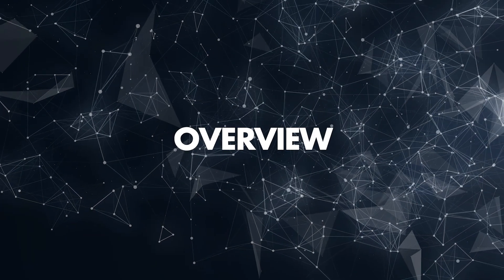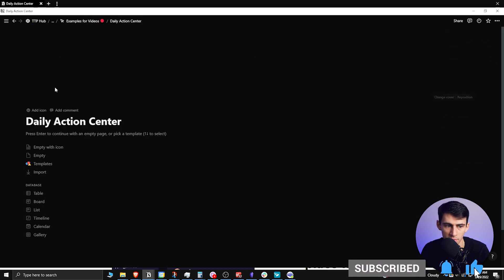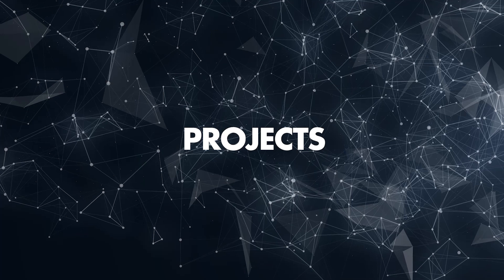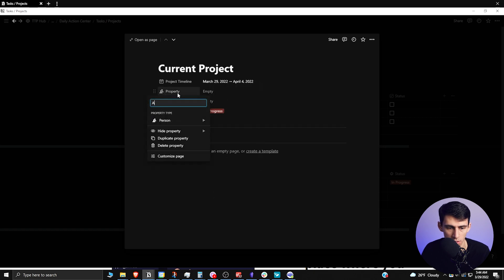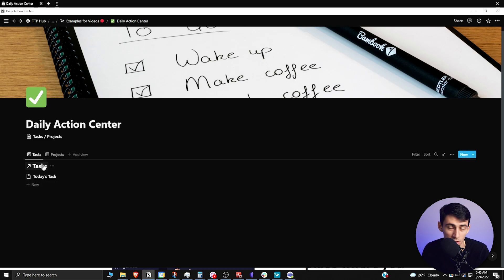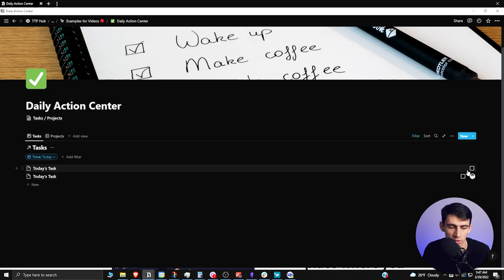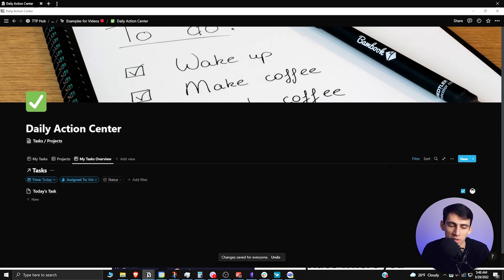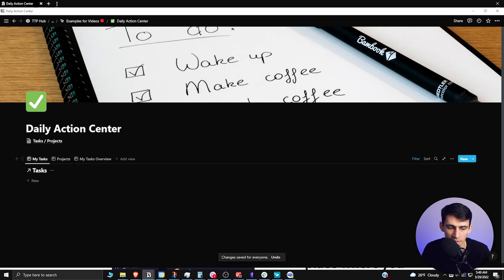This Notion Trick Will FIX Your Task Management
In this Notion video, I'm going to showcase how to create a daily planner set up to make your task and project management better than ever. Notion's new better databases update allows for a simple and easy-to-use task management system that will show you exactly what you need to work on for the day.

Do you like the new Notion better databases update? Do you enjoy my action center setup?

⏰ TIMESTAMPS:
0:00 - Check This Out
1:12 - Tasks
1:39 - Projects
2:28 - Do This